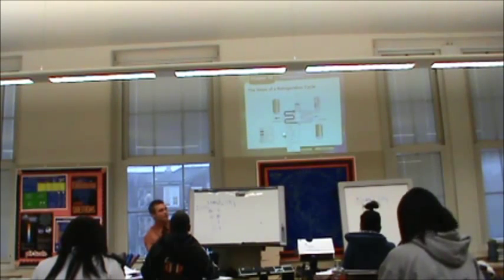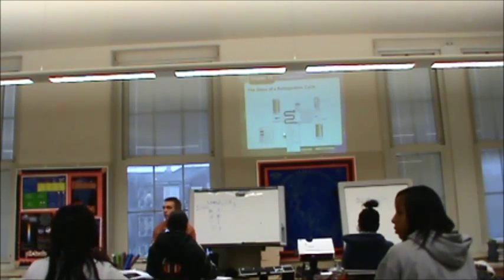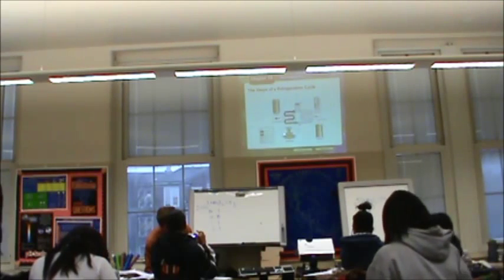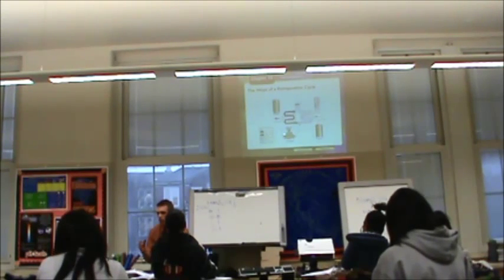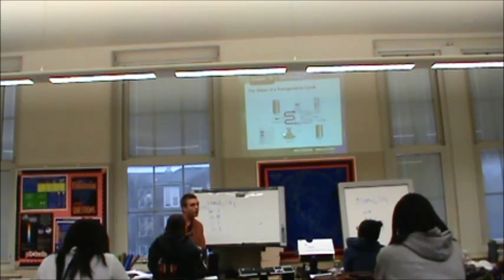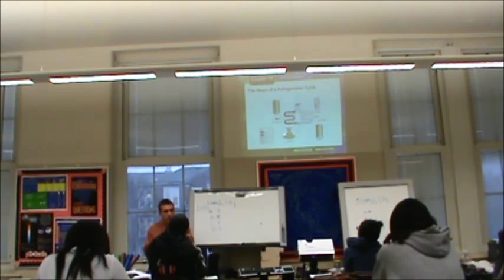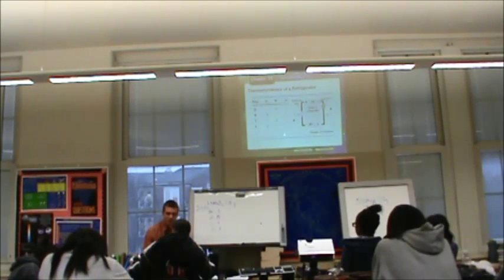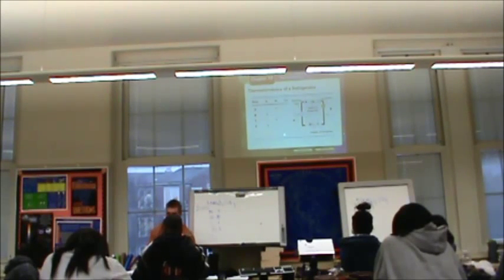Ullery Physics 1/30 Lecture Part 1 of 4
Ullery Physics 1/30